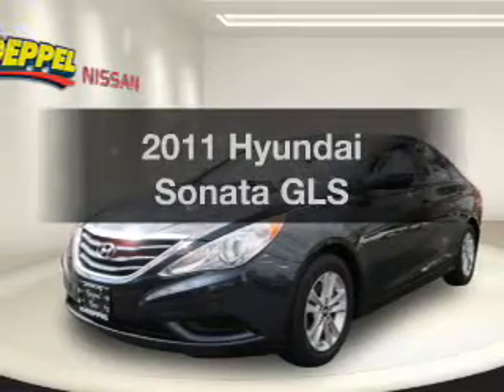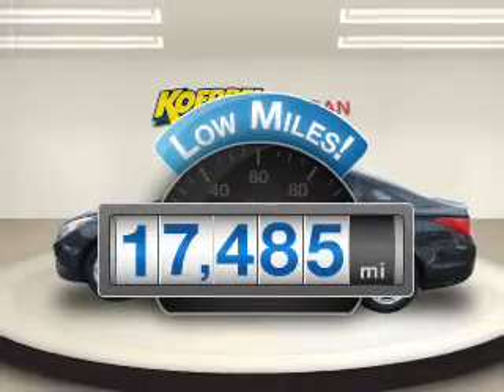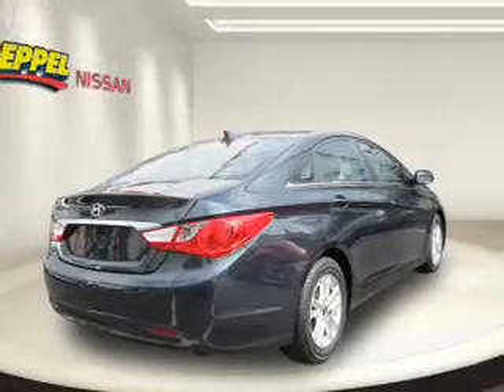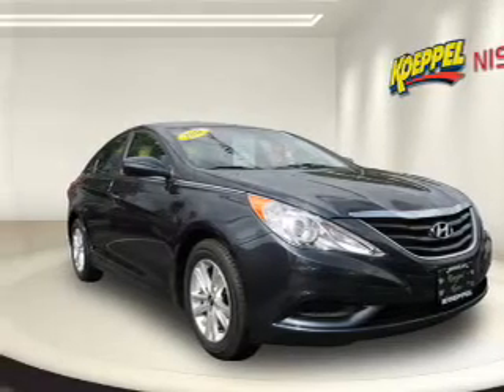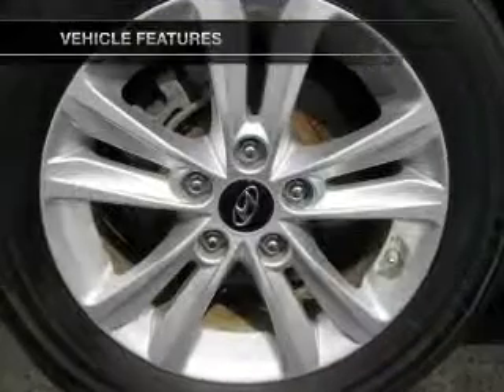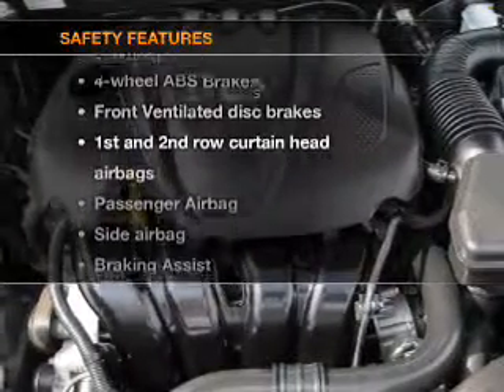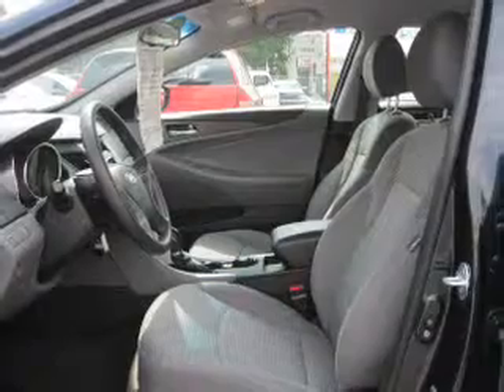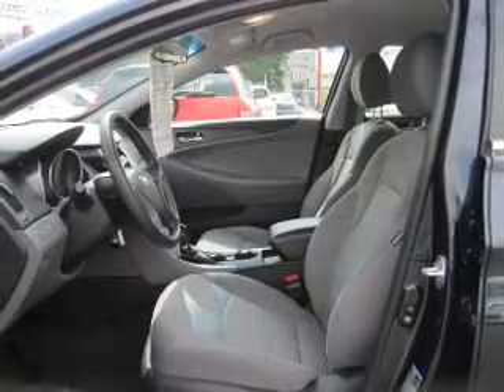2011 Hyundai Sonata - Jackson Heights NY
Year: 2011
Make: Hyundai
Model: Sonata
Trim: GLS
Engine: 2.4 liter inline 4 cylinder 16 valve
Transmission: 6-Speed Automatic
Color: Harbor Gray Metallic
Mileage: 17485
Address:
7415 Northern Blvd